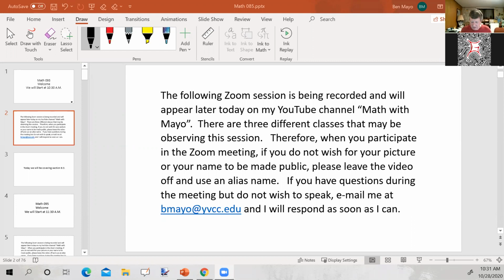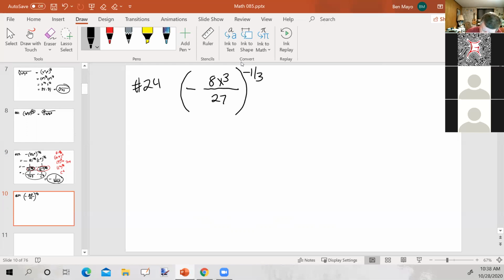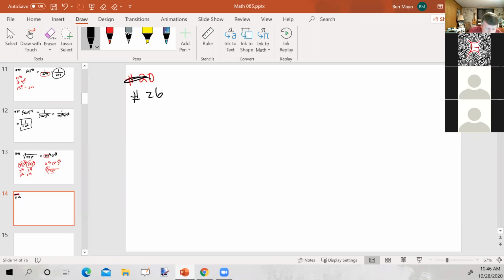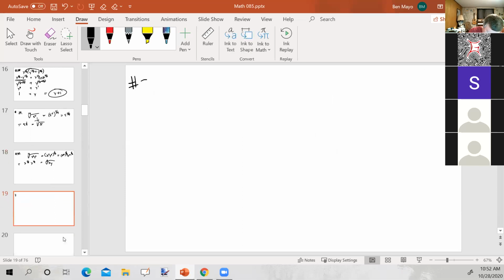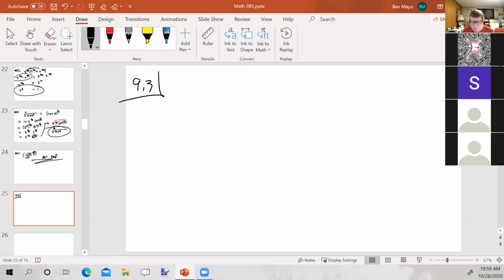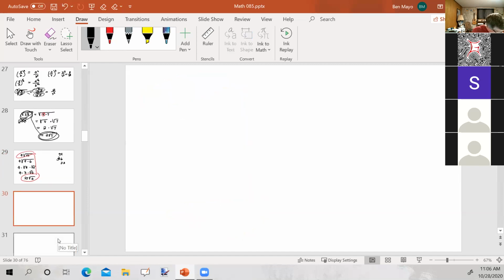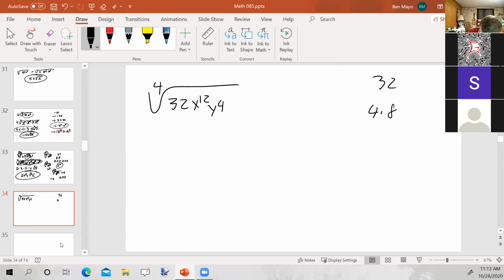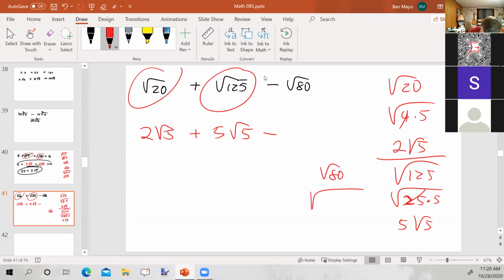Math 093 Fall 2020 Section 9.3